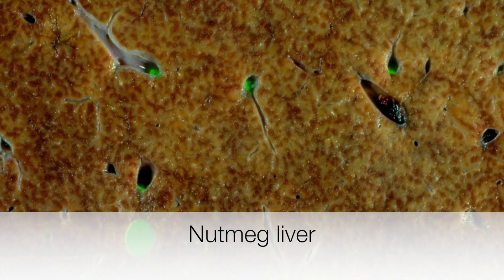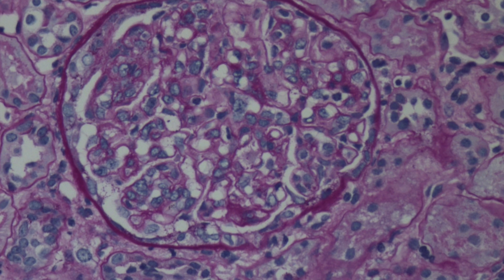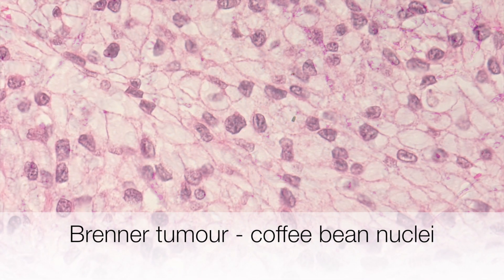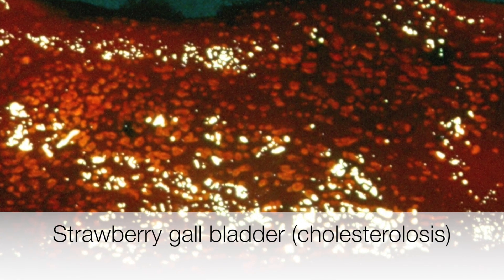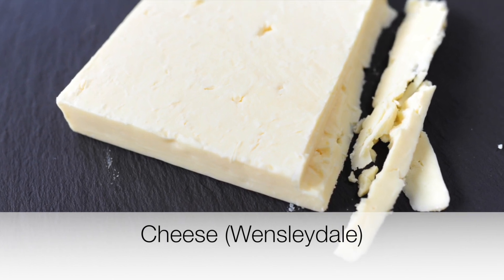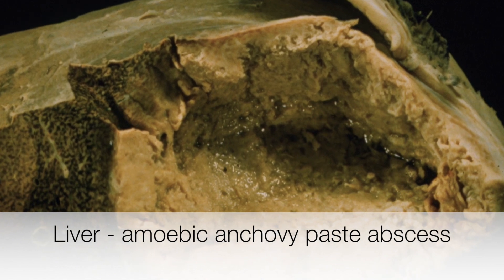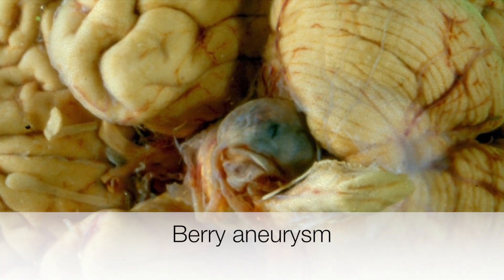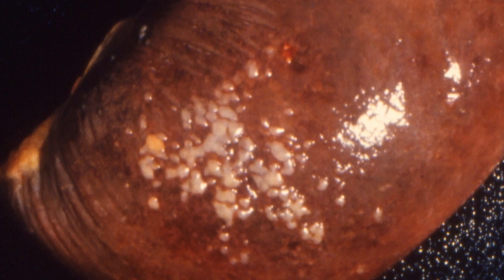What diseases are named after food? Pathological Food Quiz - Answers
Here are the answers to the pathological food quiz.
1.  Nutmeg liver  0:29
2. Chocolate cyst of ovary due to endometriosis 1:02
3. Lardaceous and sago spleen due to amyloid 1:38
4. Popcorn cells in hodgkin lymphoma 2!12
5. Coca cola urine due to glomerulonephritis 2:48
6. Coffee bean nuclei in Brenner tumour of the ovary 3:10
7.  Onion skin fibrosis in liver - primary biliary sclerosis 3:53
8. Honey comb lung due to pulmonary fibrosis 4:30
9. Strawberry gall bladder (cholesterolosis) 5:00
10. Potato - classical seminoma 5:30
11. Bread and butter pericarditis 6:10
12. Peu d'orange breast 6:45
13. Grapes - botyroid sarcoma bladder 7:28
14. TB epididymis and caseation 8:00
15. Amoebic anchovy paste abscess 8:29
16. Oat cell (small cell) carcinoma of lung 9:04
17. Amyloid kidney 9:50]
18. Berry aneurysm 10:13
19.  Millet seeds - miliary TB 10:58
20. Sugar icing spleen (perisplenitis) 11:30

Thanks to Lorraine Hulman, Philip Kaye and Professor Ian Ellis for some of the images used.